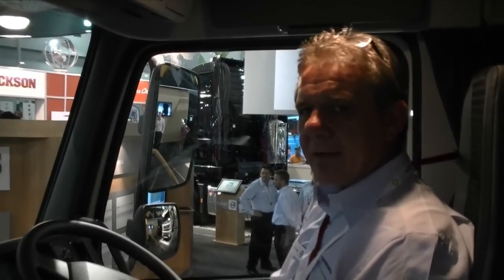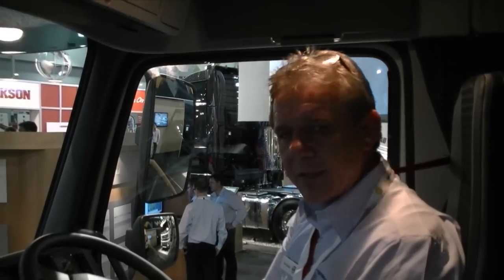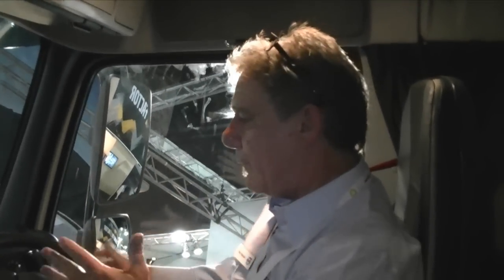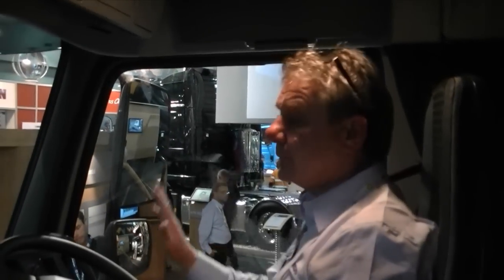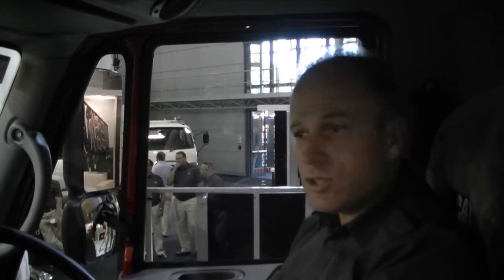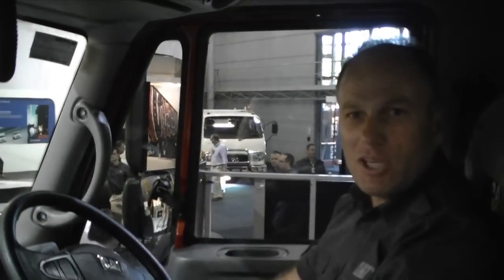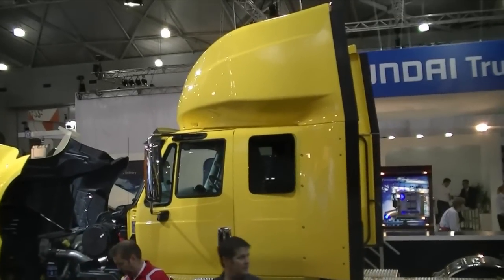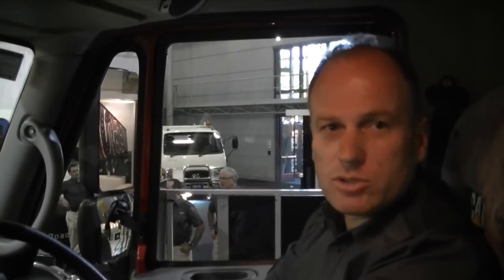2011 Brisbane Truck Show talk time 2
oztruckintv has a chat with Per Hanson from Volvo Trucks and Jeff Tyzack from Cat Trucks as they showcase the vehicles that they have to offer at this years Brisbane Truck Show